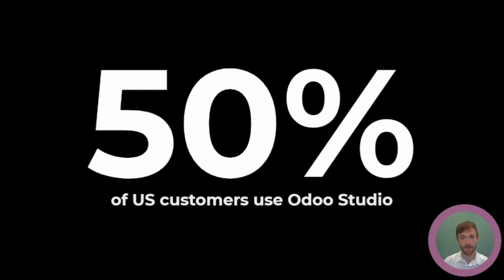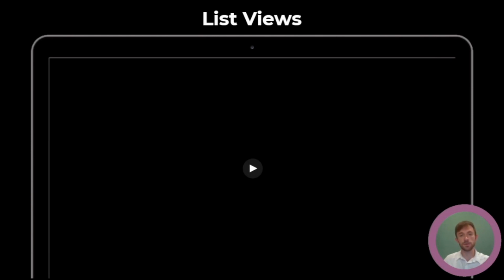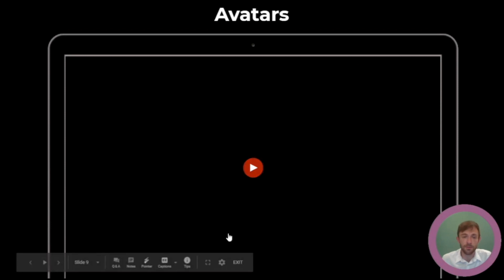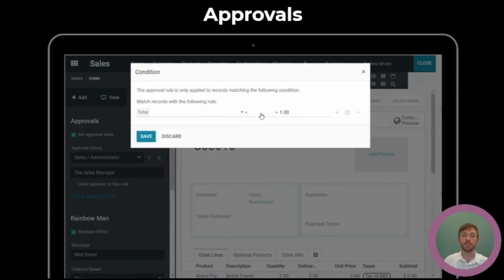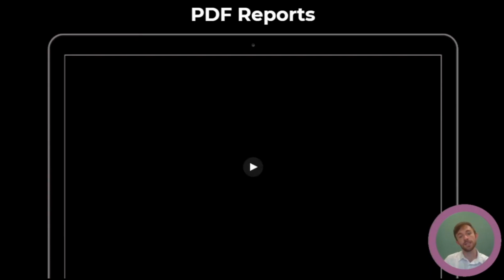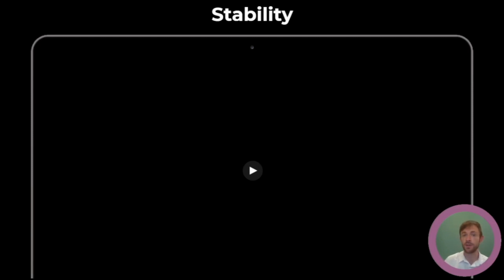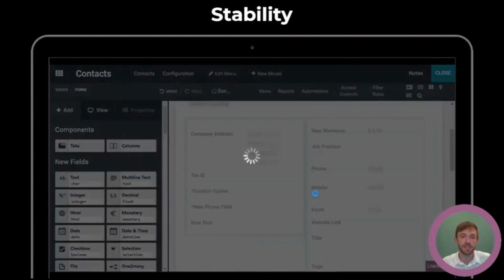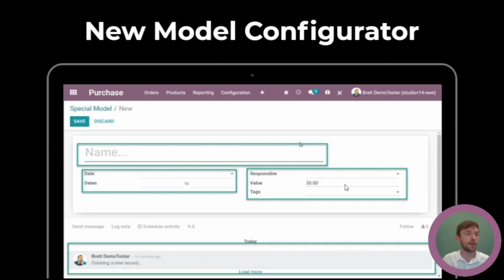What's New in Odoo 14 Studio?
Odoo Studio is a toolbox that allows you to add models or adapt functionalities on top of Odoo’s standard behavior. The result is a user-friendly solution that makes customizations and designing new applications easy with or without programming skills!

In this talk, you will learn about usability improvements, which include: the customization of menu items and search views, designing of addresses blocks, and configurable approval rules on form view buttons, besides technical and user interface related ones.

Discover how to set an avatar widget on a custom responsible field, and how when creating a new model, instead of starting from scratch, a pre-selection of options is available making the development of a new module even faster and easier!

Join us!